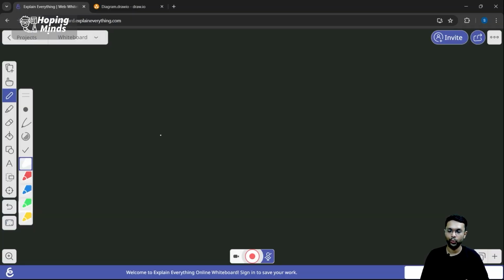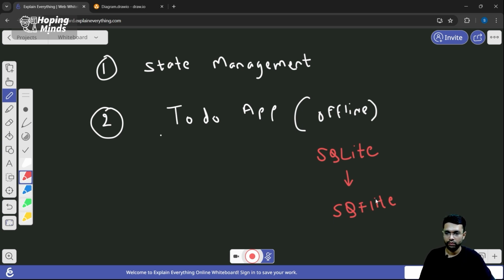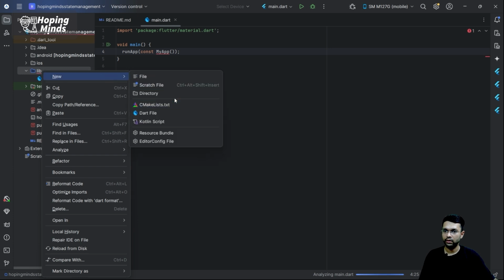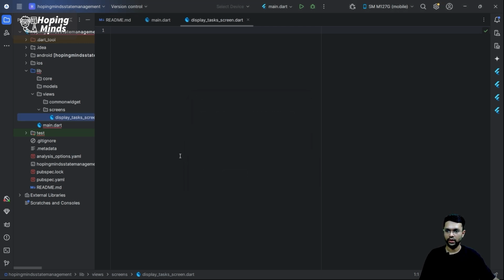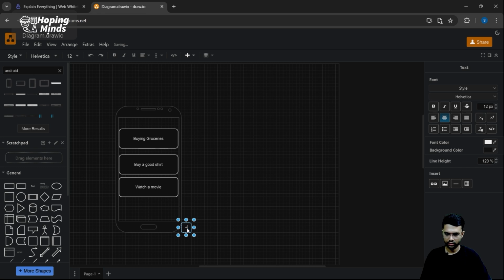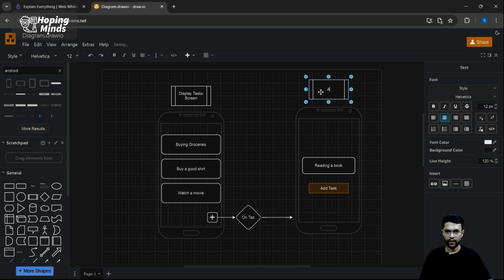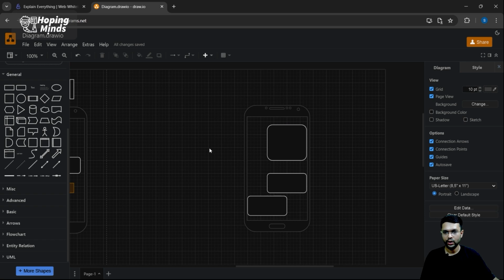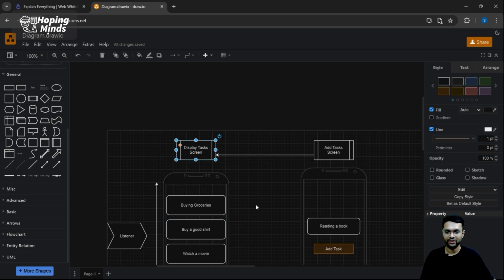5.1 Module introduction for TO-DO app